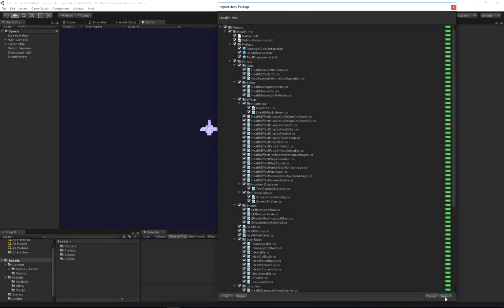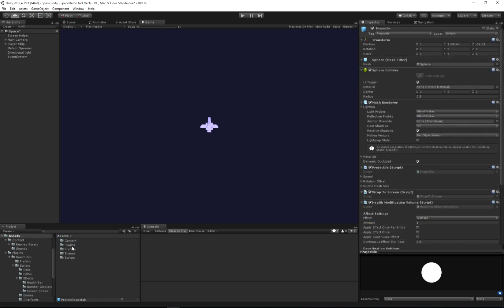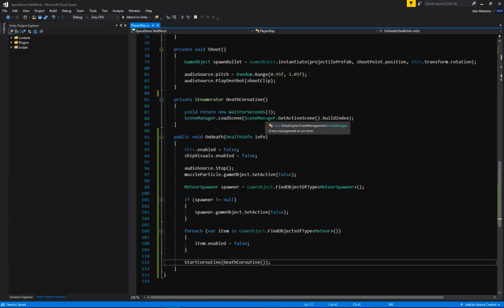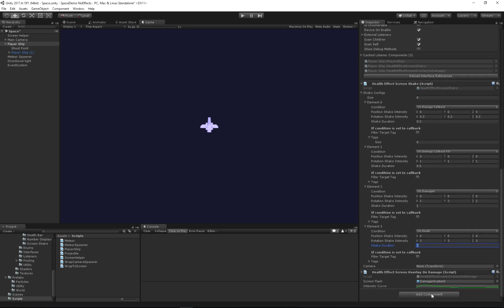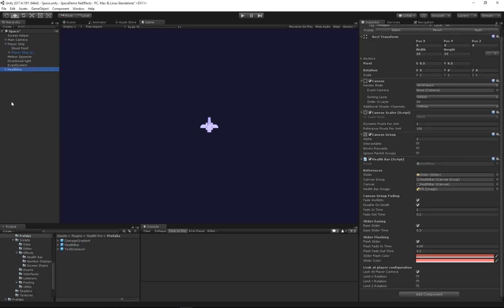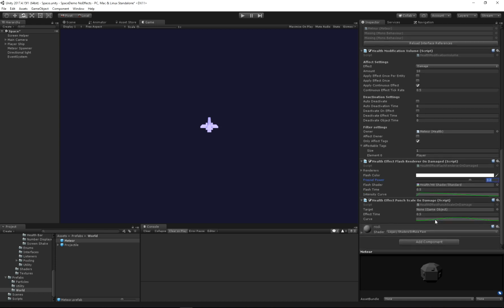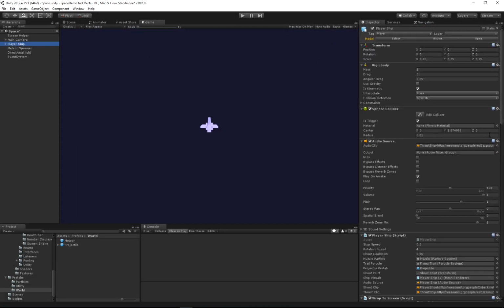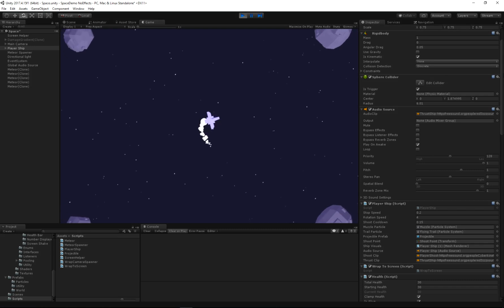Health Pro & Effects - Space Shooter Integration Video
Art comes from the "Space Kit" on Kenney.nl

If you want the project files. They can be found within the Health Pro & Effects plugin.
There is a text file located in the plugin folder that contains google drive links.